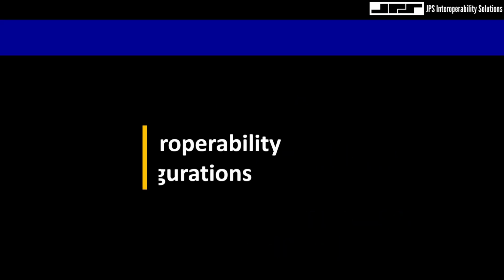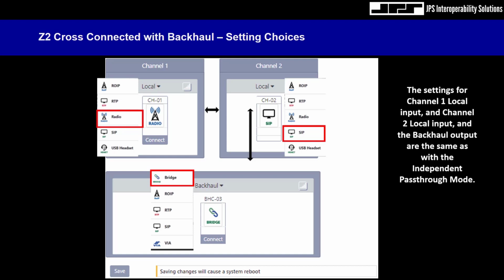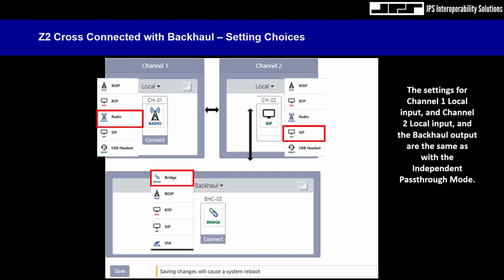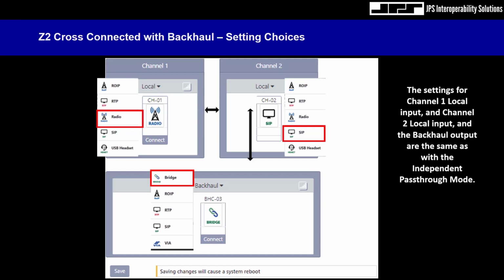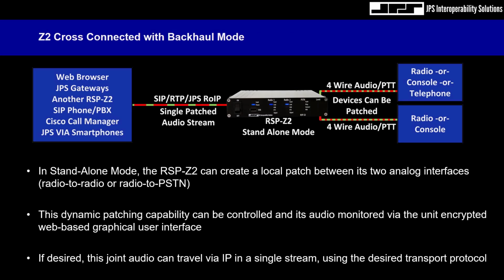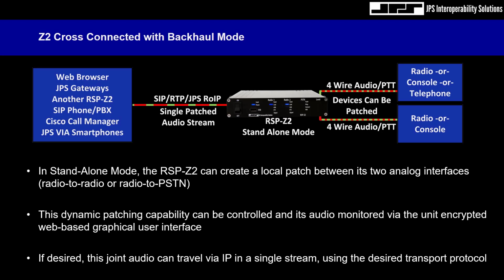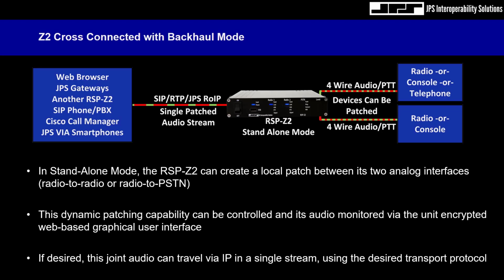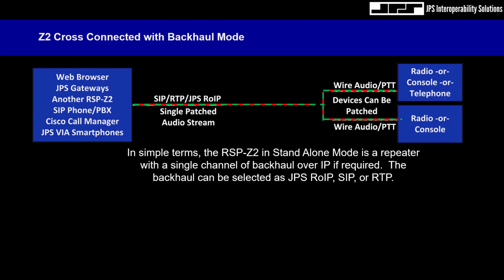Technical Shorts - RSP-Z2 - Configuration: Cross-Connected with Backhaul over SIP, RTP, or RoIP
Cross Connected with Backhaul
In Stand-Alone Mode the RSP-Z2 can create a local patch between its two analog interfaces (radio-to-radio or radio-to-PSTN). This dynamic patching capability can be controlled and its audio monitored via the unit’s web-based graphical user interface. Audio from this local patch can also be connected to additional radios or other devices using SIP, RTP, or RoIP, or interfaced by additional RSP-Z2 units, or by a JPS radio interoperability gateway.

Additional capabilities include the following:

Remote Extension Mode
When used in the Remote Extension Mode, the RSP-Z2 essentially acts as a pair of independent “cable extenders,” able to transfer audio plus PTT & COR signals, via IP, from local radio or PSTN sources to other devices.
In this mode, the unit behaves similarly to a one or two channel version of the popular JPS NXU-2A and ARA-1 units, but with many additional features such as RTP along with RoIP & SIP, and if desired, a PSTN interface.

Controller Mode
A number of RSP-Z2 units can also function as a wide-area interoperability system, with all of the radios, PSTN lines, or other devices interfaced to the units able to be cross-connected in any number of interoperability nets. With this type of system, one RSP-Z2 is set to Controller Mode. Operators can browse to the Controller unit, which hosts a Graphical User Interface similar to that of the ACU-Z1 gateway. Using this GUI, operators